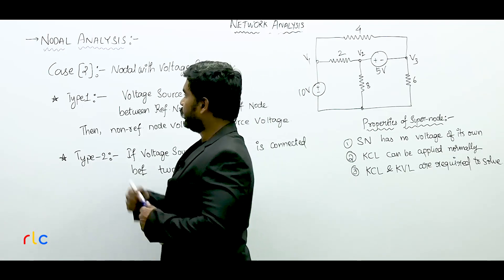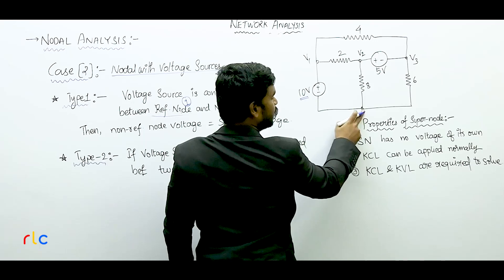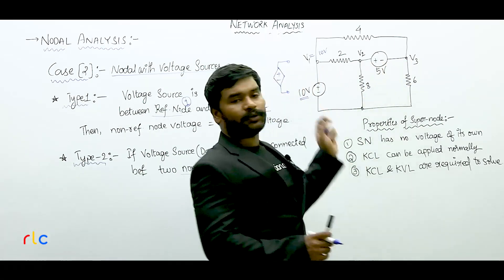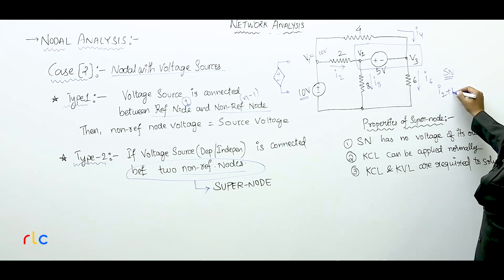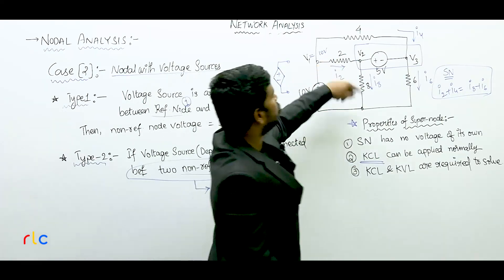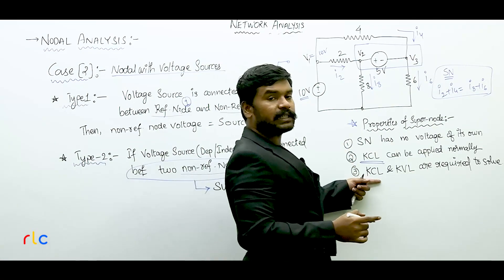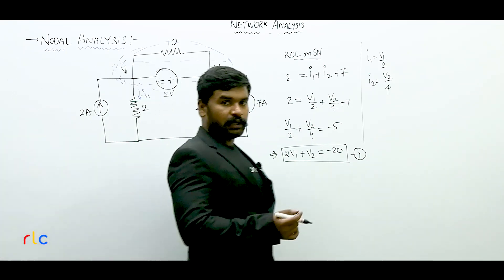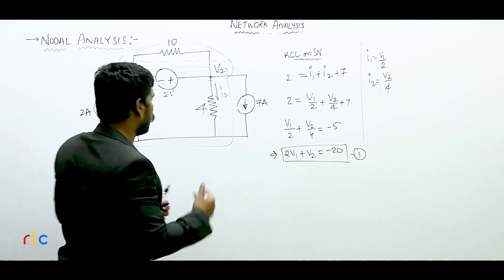(తెలుగు) 04 - Nodal Analysis with Voltage Sources | Electric Circuits | Nikhil Nakka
క్లాసులకొరకు వెబ్సైట్ లో రిజిస్టర్ ఐయి SUBENG అనే డిస్కౌంట్ కూపన్ వాడి ఫీజు పైన 50% రాయితీ పొందగలరు

Join the most productive group in Facebook for Preparation of AP TS Power Sector Jobs

to get updates on upcoming premium courses